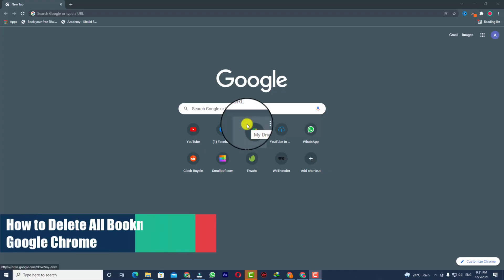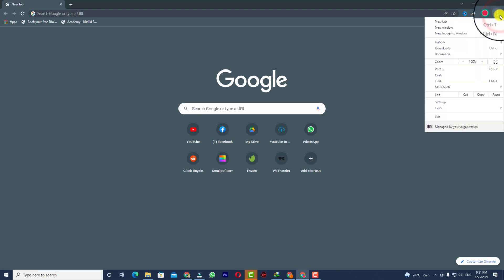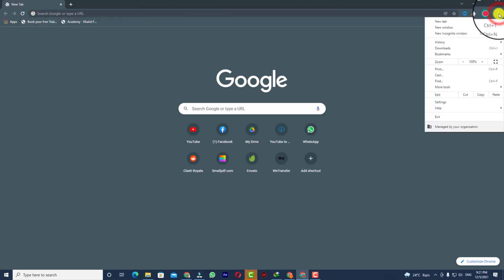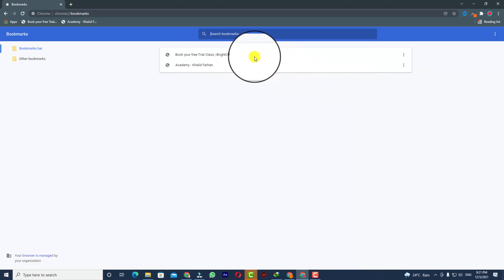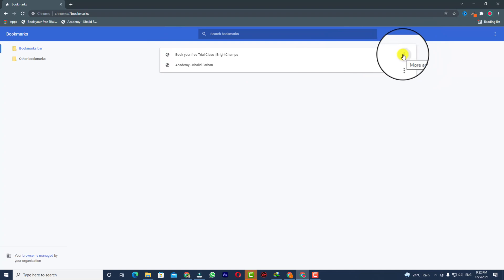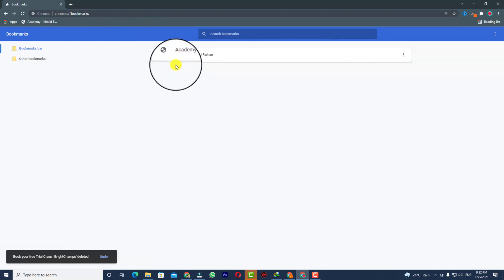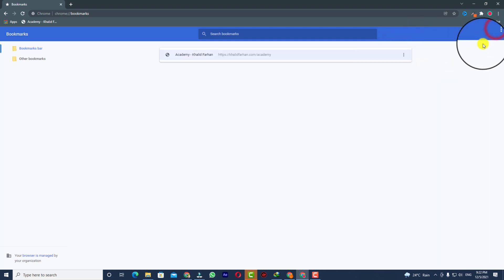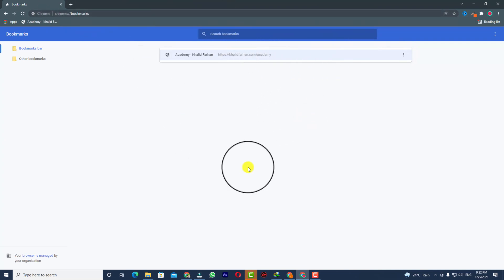How to Delete All Bookmarks from Google Chrome 2024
How to delete all bookmarks on Chrome
Open a new Chrome tab.
Select the three dots in the upper right-hand corner of the tab.
Scroll your cursor to 'Bookmarks' and click on the 'Bookmark Manager' from the dropdown menu.
With the Bookmark Manager open, hit 'CTRL + A' to select all and press 'Delete'

▼ Related Keywords ▼

"how to delete all bookmarks on chrome android"
"how to delete all bookmarks at once"
"delete all bookmarks chrome iphone"
"how to delete bookmarks on mac chrome"
"chrome bookmarks"
"how do i delete multiple bookmarks in windows 10"
"why cant i delete bookmarks in chrome"
"chrome bookmark manager"